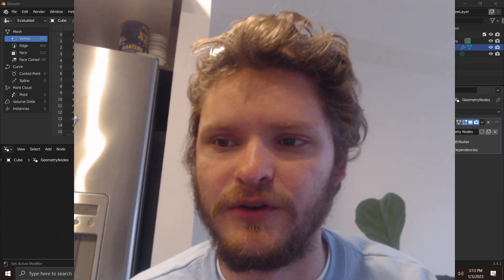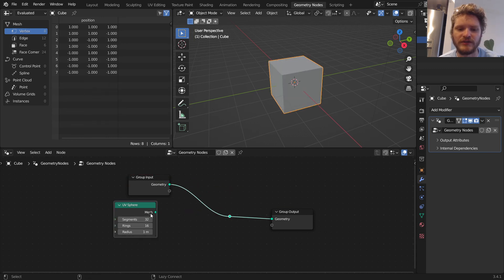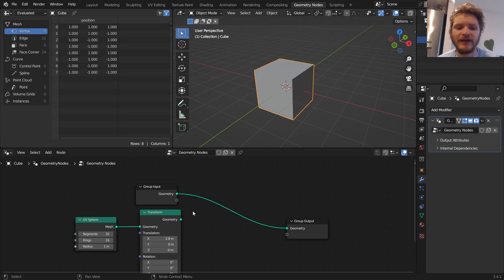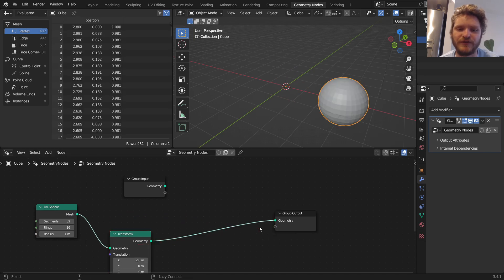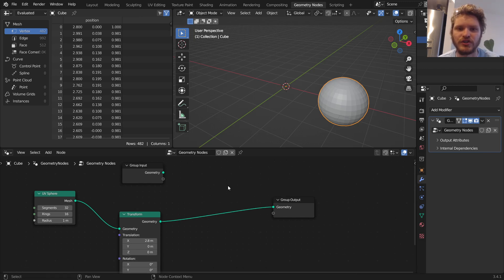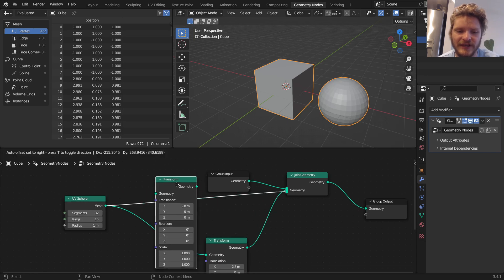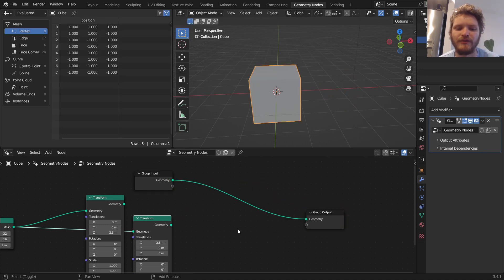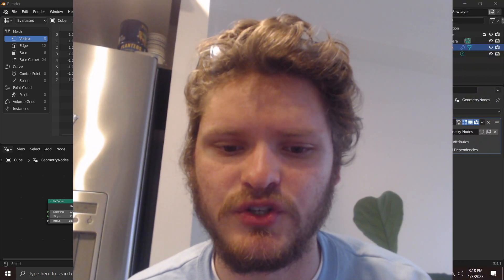Beginner Geometry Nodes - Part 2 [Blender]